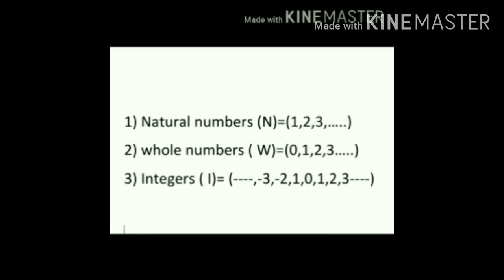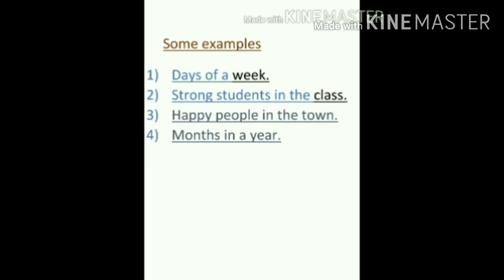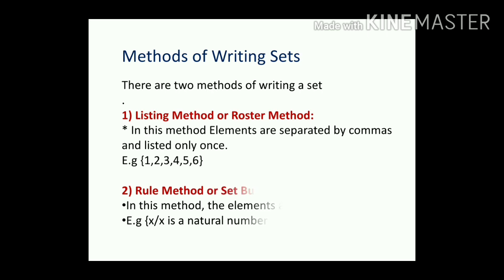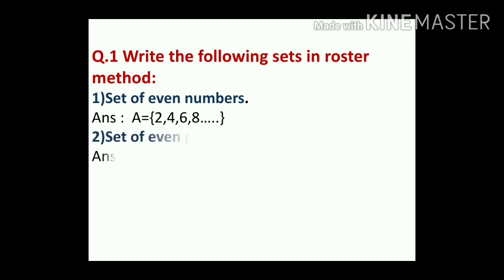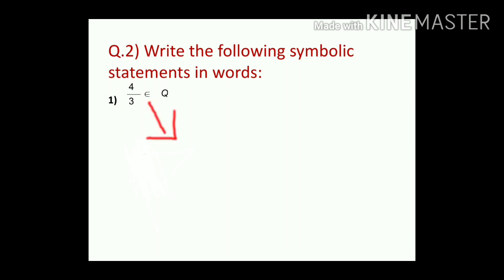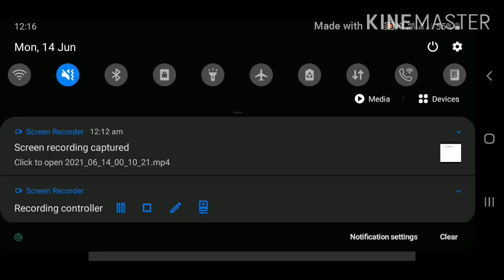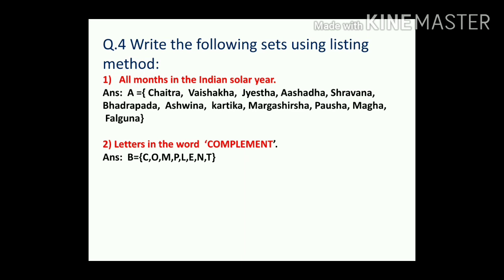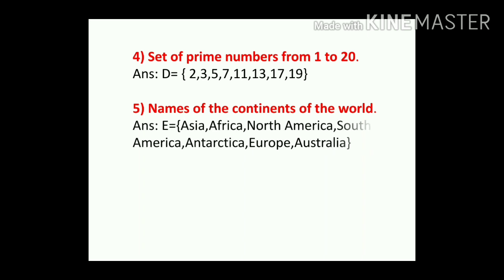Std:9,Sub:Algebra 1 lesson ,Sets